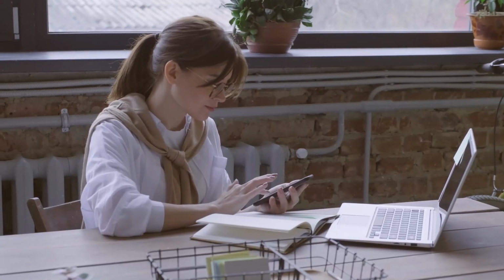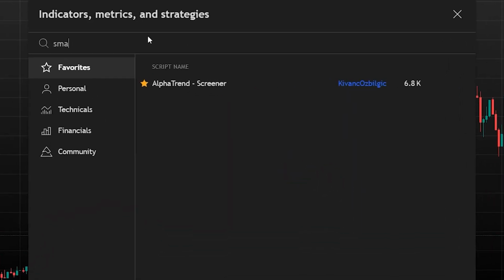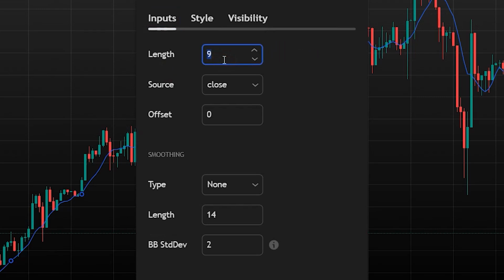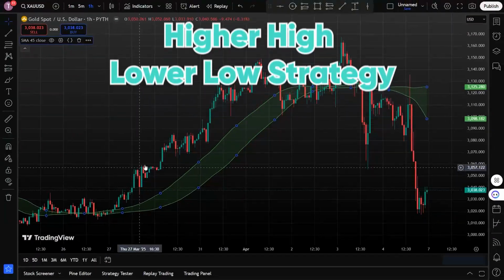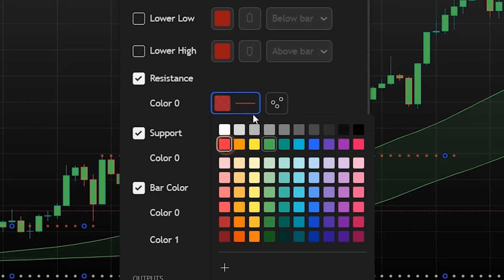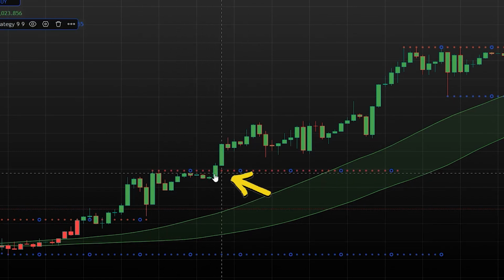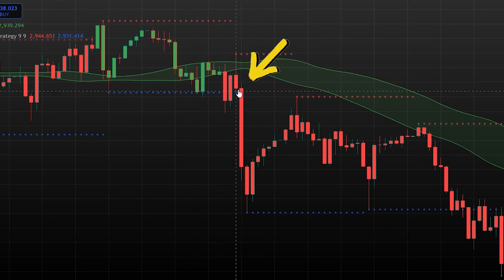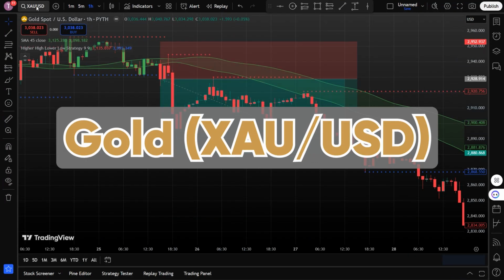Don’t Trade Without This Tool | Amazing Tradingview indicato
🚨 Don’t Trade Without This Tool – It’s a Game Changer!
In this video, I’ll show you a powerful yet simple trading strategy using the SMA line and a unique breakout concept that can seriously improve your entries and exits. Whether you're a beginner or a pro, this setup is something you’ll want to add to your toolkit!

📊 What’s Inside:
🔹 What is SMA and how to use it properly
🔹 How the breakout technique helps you avoid fakeouts
🔹 Live chart examples with step-by-step breakdown
🔹 Tips to increase your win rate with this strategy

💥 Perfect for:
✅ Day traders & swing traders
✅ Anyone tired of inconsistent results
✅ Those who want a clean, rule-based system

👇 Try it out and let me know how it works for you in the comments!